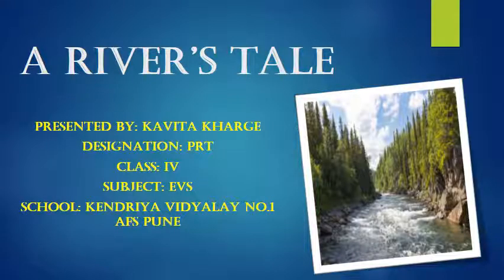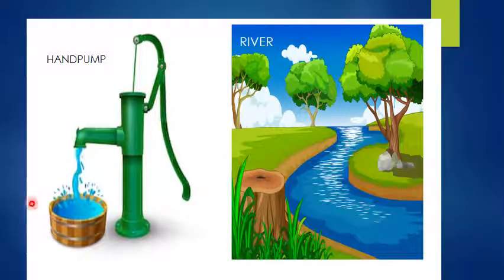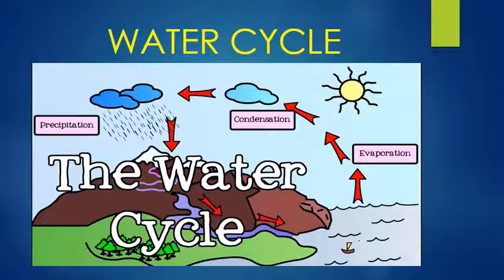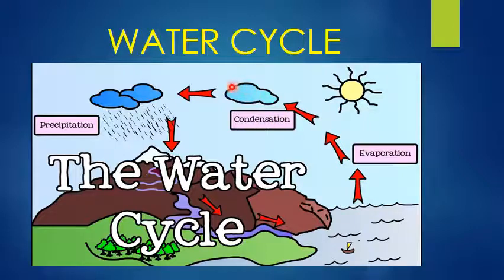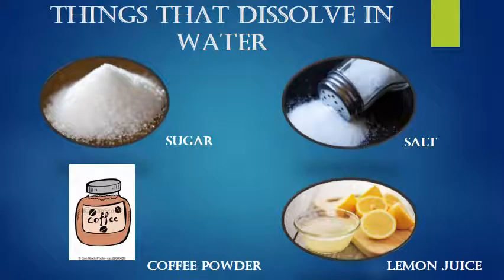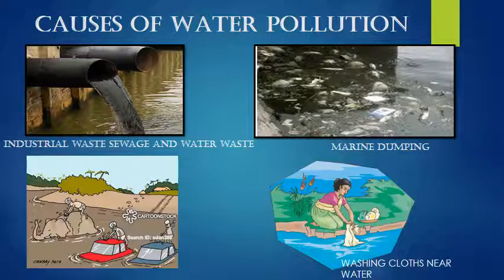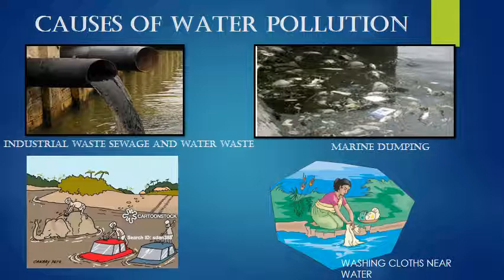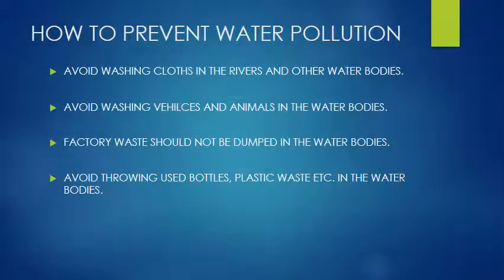A RIVER’S Tale class 4 EVS chapter 13